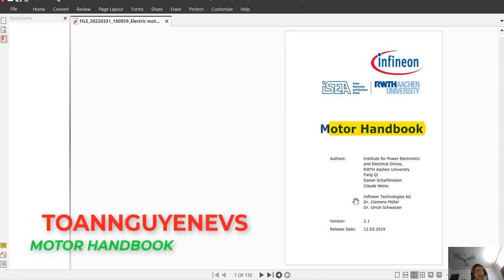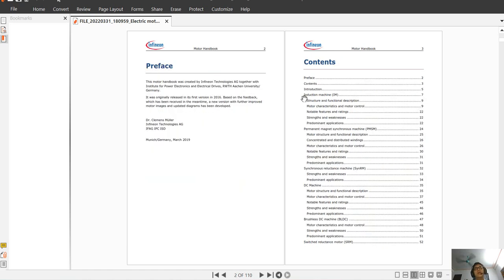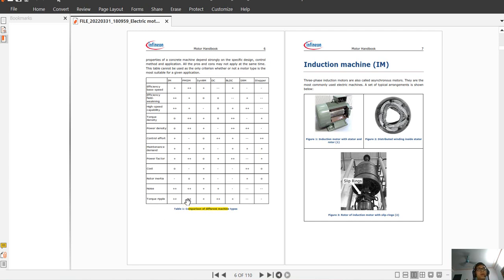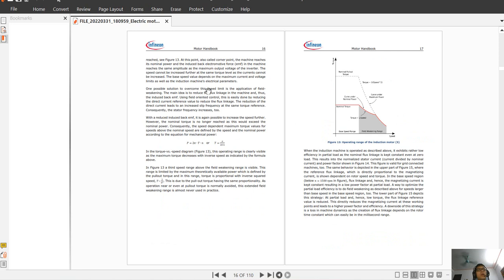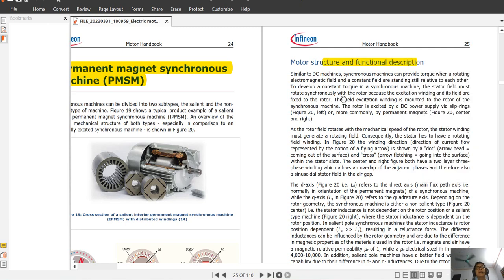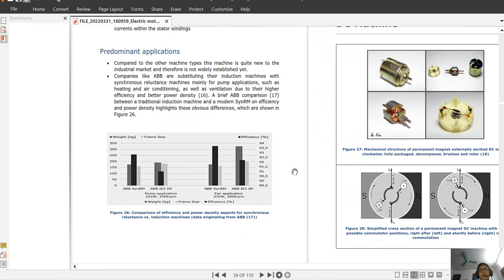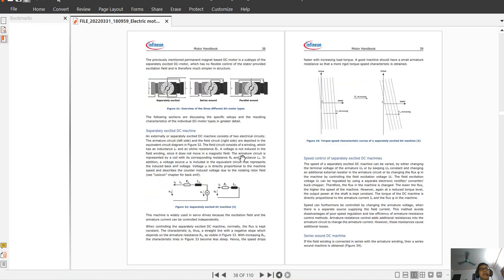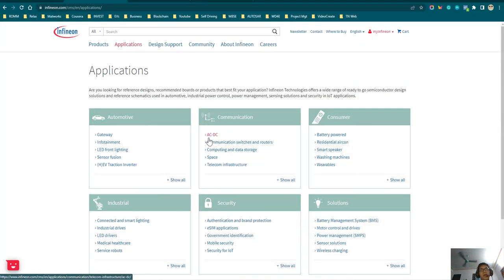ELECTRIC MOTOR HANDBOOK | EV REVIEW | INFINEON | ELECTRIC VEHICLE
This video aims to review the Motor Handbook to be used in Electric Vehicle from Infineon Technology.

About Infineon Infineon Technologies AG is a German semiconductor manufacturer founded in 1999 when the semiconductor operations of the former parent company Siemens AG were spun off.

Induction machine, BLDC motor, Permanent magnet synchronous
machine (PMSM), Synchronous reluctance machine
(SynRM), Switched reluctance motor (SRM)  to be discussed.

Each motor will talk about the:
- Structures and functionalities
- Characteristics and controls
- Notable features and ratings
- Strengths and weaknesses
- Predominant applications

Timestamp:
0:00 Introduction & Infineon
2:20 Content of Handbook
3:54 handbook - introduction
5:25 Induction machine
8:48 PMSM
12:15 SyRM
14:30 DC Machine

Other motors:
BLDC Motor

Permenant magnet synchronous motor (PMSMs)

| Thanks |